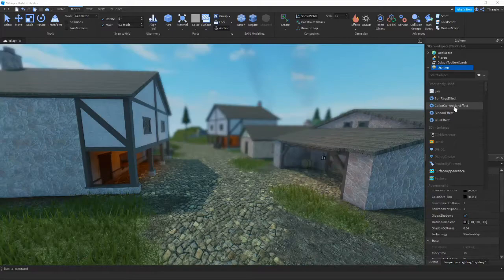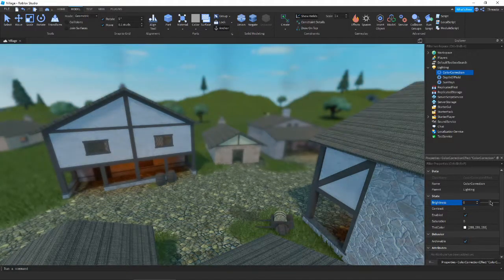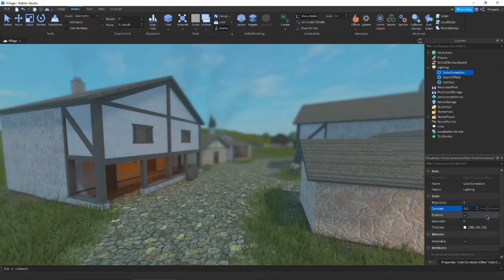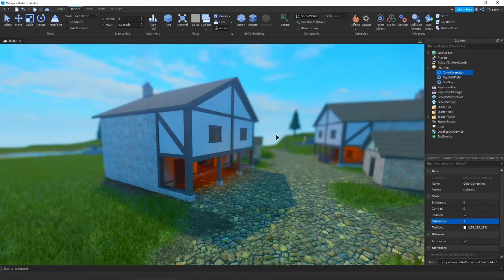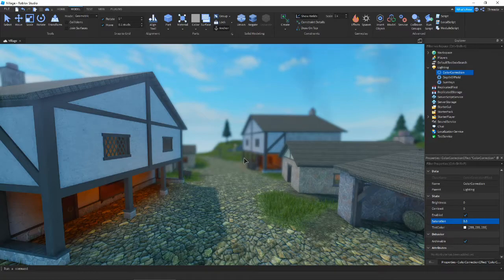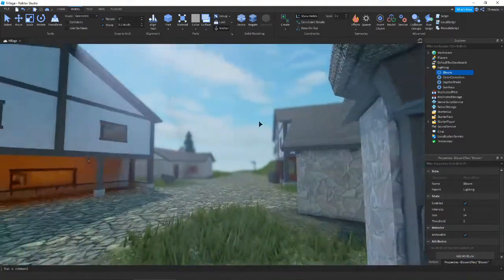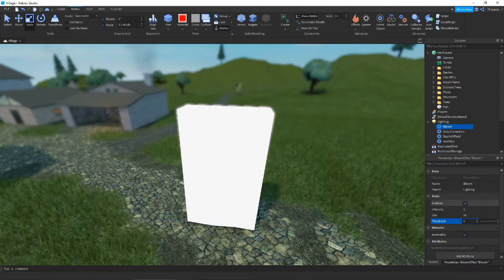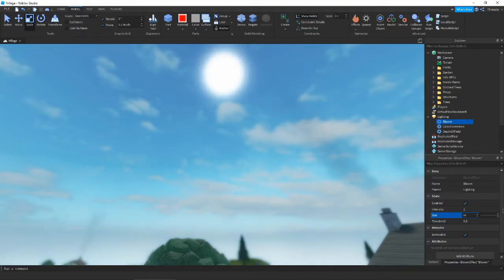Intro to Lighting #3 - More Post Processing Effects | Roblox Studio